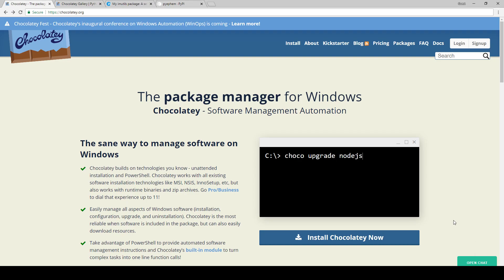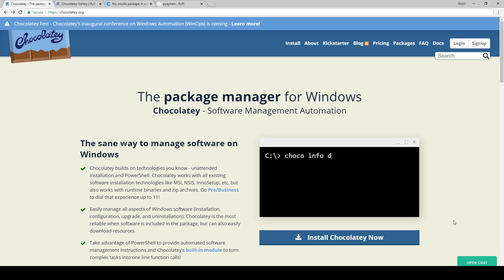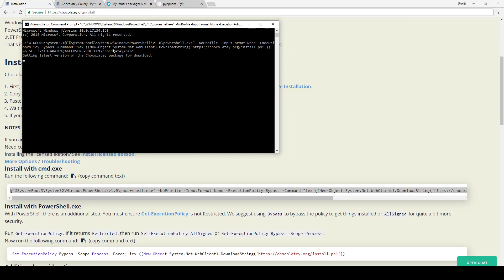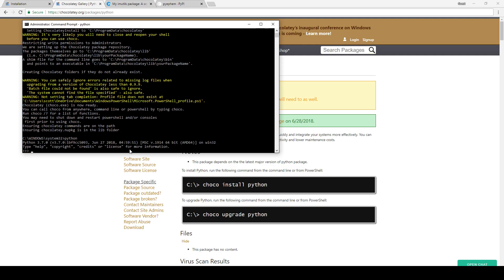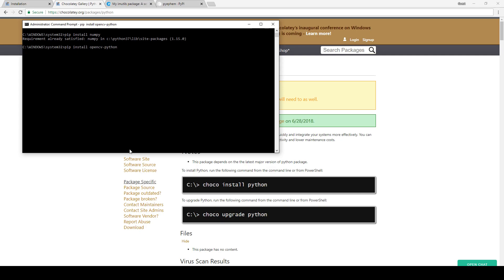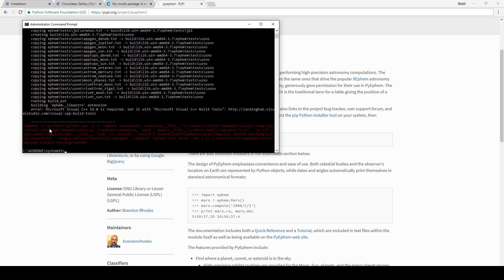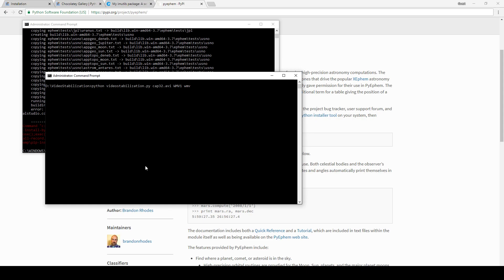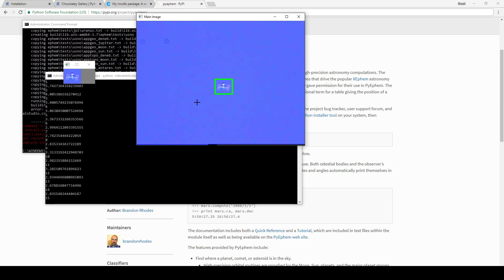Python and OpenCV Installation Tutorial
Quick tutorial on how to install python and the dependencies used for my video stabilization software: